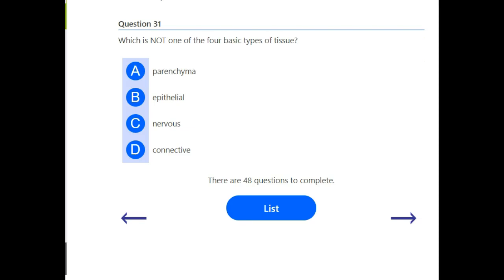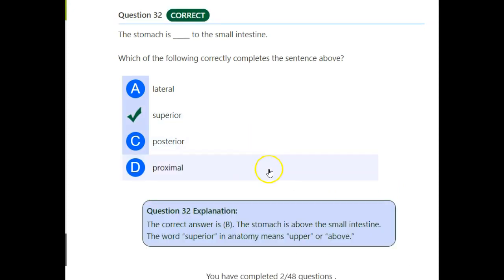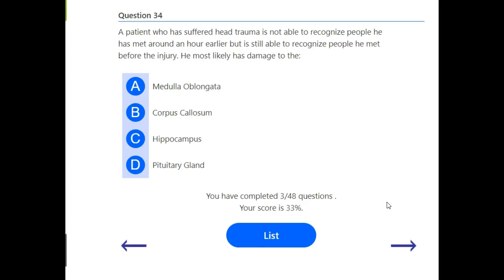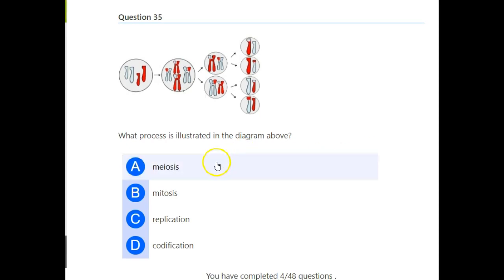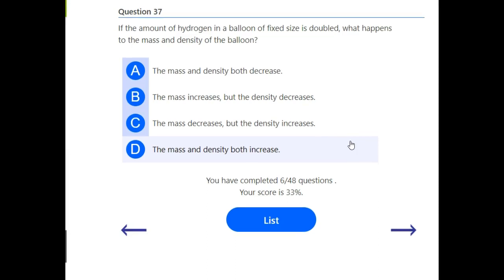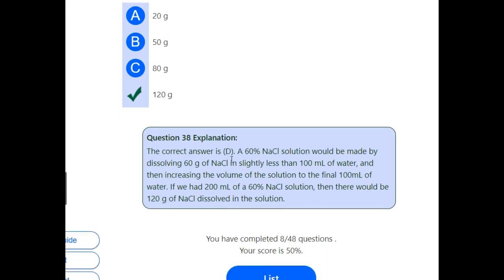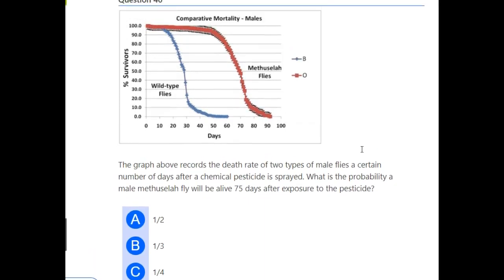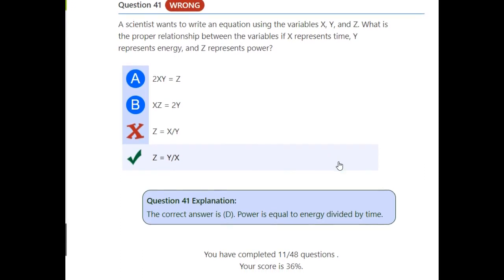TEAS SCIENCE PRACTICE TEST (PART 4)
teas science practice test